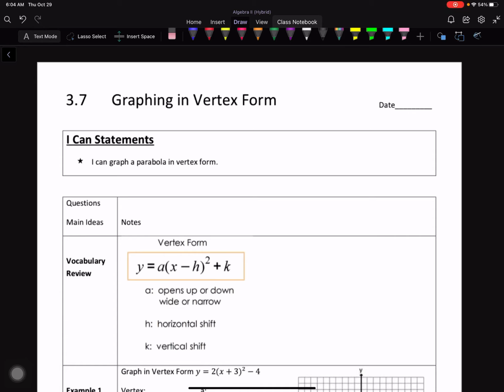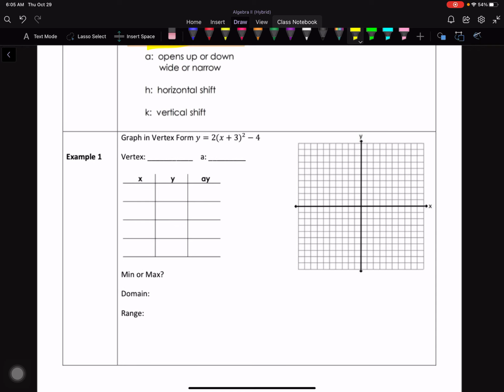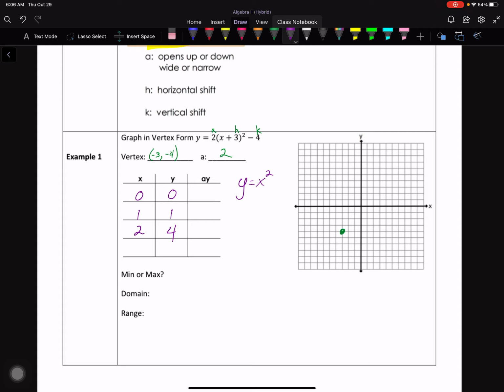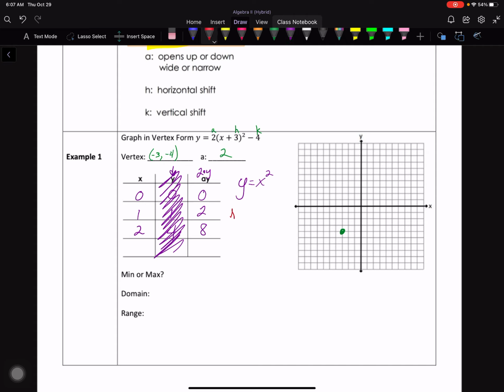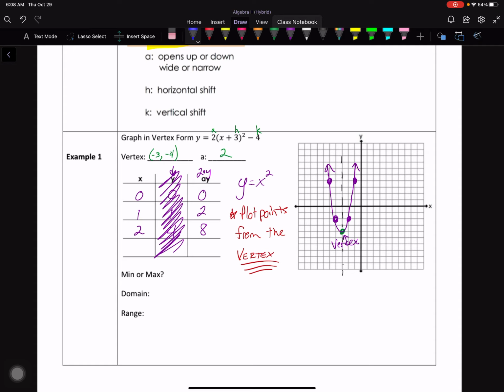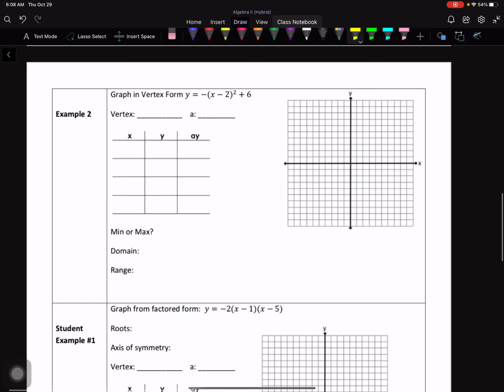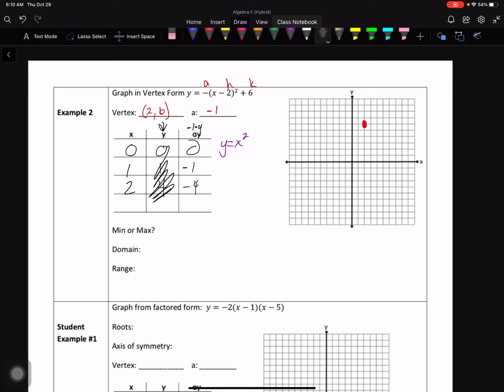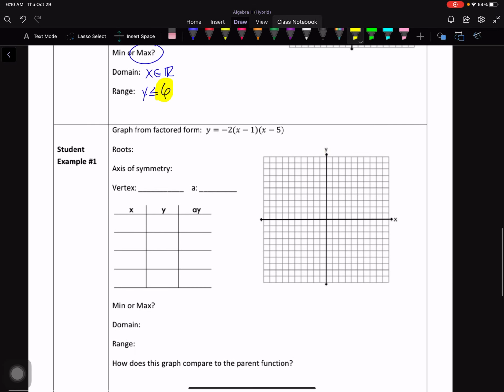Algebra II - 3.7 Graphing in Vertex Form